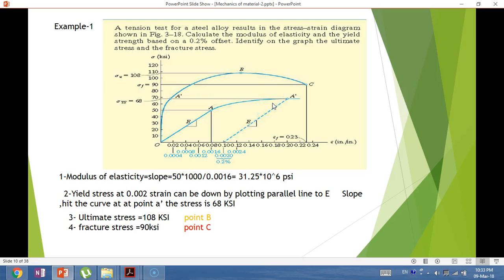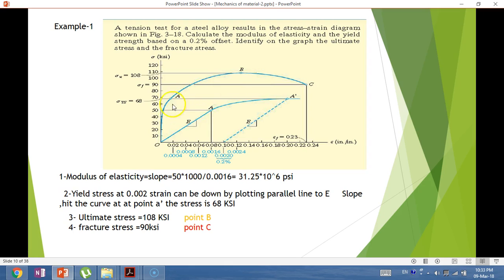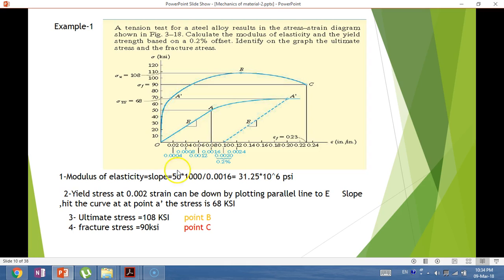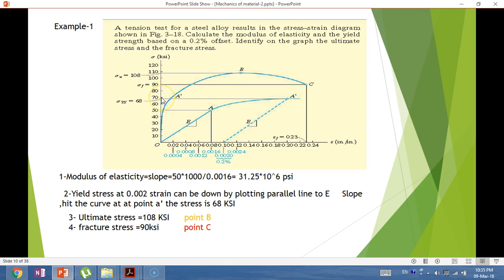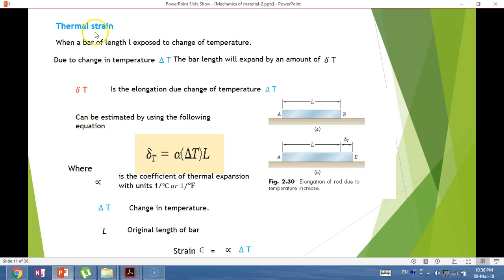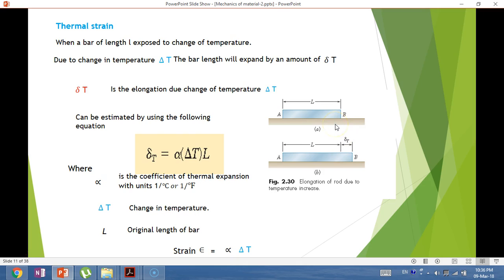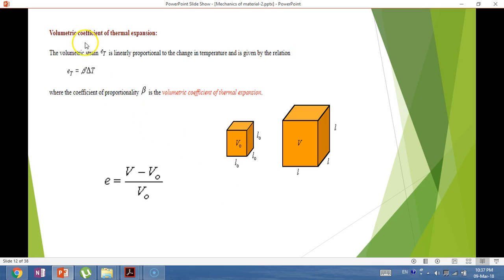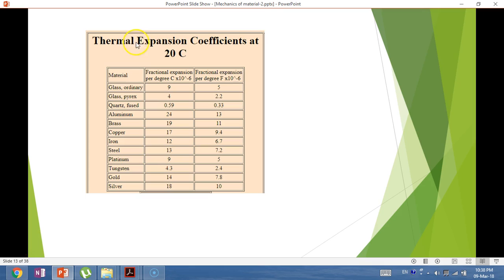2- Thermal strain.